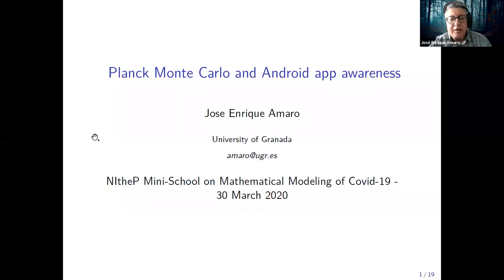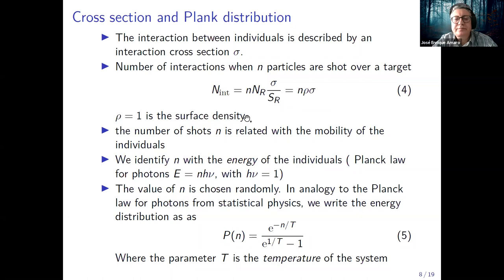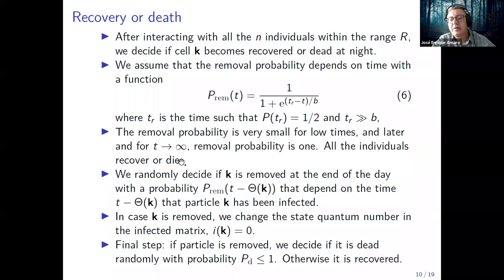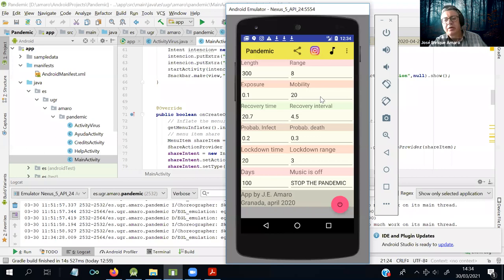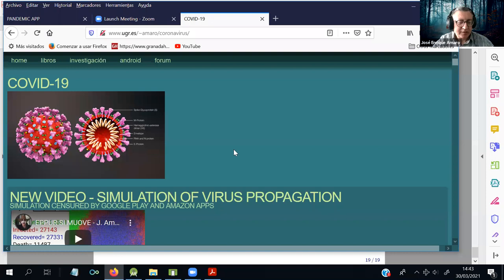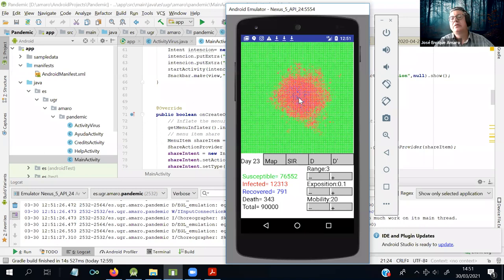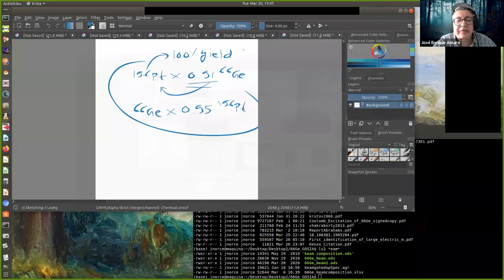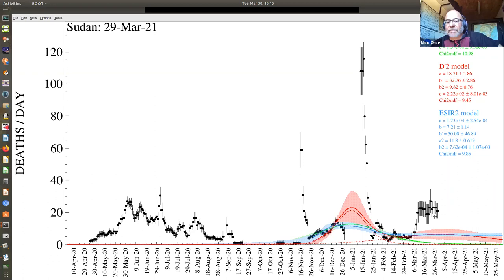2021 03 30 NITheP Mini School Mathematical modelling of COVID-19, Lecture 4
Mini-School “Mathematical modeling of COVID-19”

Instructors: Nico Orce (University of the Western Cape, UWC),  José Enrique Amaro (Universidad de Granada, Spain), Jérémie Dudouet (CNRS, UnivLyon, France), Azwinndini Muronga (Nelson Mandela University, SA),  Dephney Mathebula (University of Venda, SA), Nikita Bernier  (UWC/University of Zululand), Thifhe Bucher (UWC/University of Zululand), Michelle  Lochner (UWC)

Abstract: Within the umbrella of COVID-19 -but not restricted to –we have developed computational programs, android apps, and other computational and fundamental-science tools, which involve CERN-based ROOT codes in C++, Python, FORTRAN, Monte Carlo simulations, etc. These are based on simple epidemiological models that we have developed to follow the evolution of COVID-19 coronavirus worldwide following official data from Worldometer paper has been published in the prestigious journal Applied Mathematical Modelling and is now part of the Elsevier Public Health Emergency Collection

The overall program encompasses the fields of epidemiology, modeling, computation, mathematics, biology, and physics.  The different tools we have developed will be presented during the workshop. Some have already been implemented at the  Universities of  Pretoria,  Western  Cape,  Nelson  Mandela,  Venda, and Zululand. This mini-workshop is open to any undergrad and postgrad students from any South African and international universities and institutions who wish to join.

Lecture 1: Introduction to simple epidemiological models. 9 March 2021.
Lecture 2:Mathematical Modelling of Covid-19 waves.16 March 2021.
Lecture 3:C++/Python applications I23 March 2021.
Lecture 4:Plank MonteCarloand Android App Awareness. 30 March 2021.